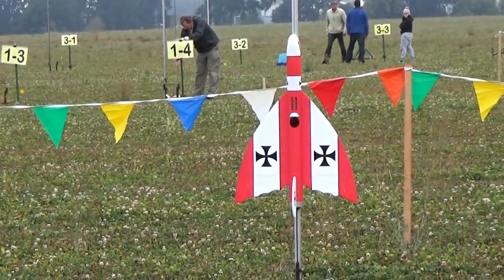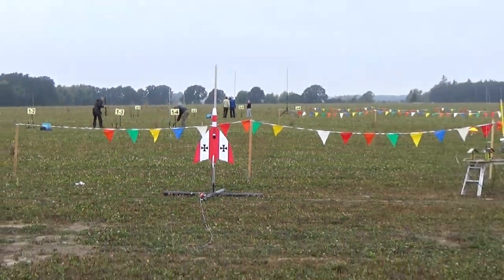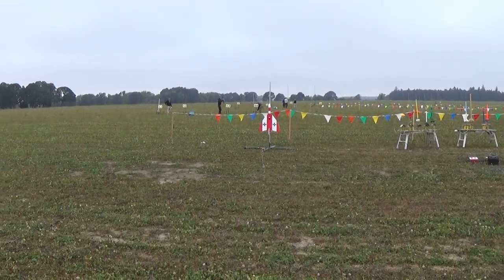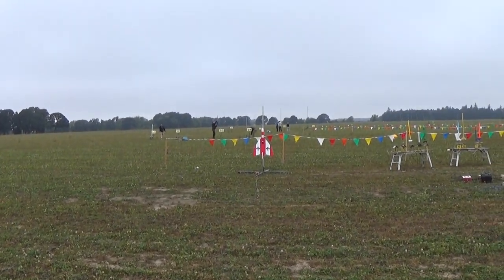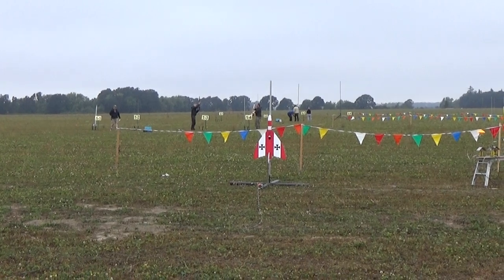Dynasoar Rocketry Iron Cross RC Rocket Glider Flight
Dynasoar Rocketry Iron Cross RC Rocket Glider Flight, available from dynasoarrocketry.com   33" long, 2.6" diameter using 24mm E-6RC rocket motor